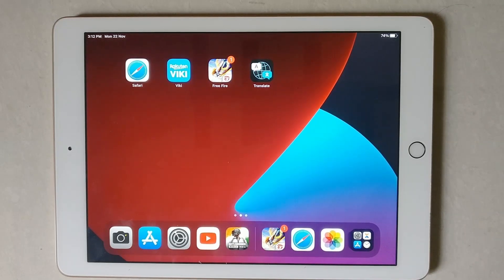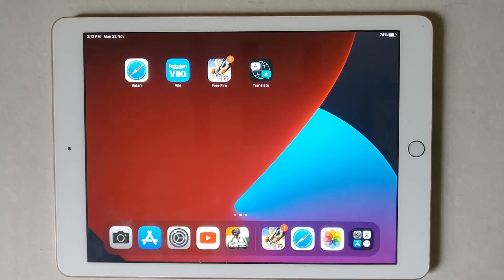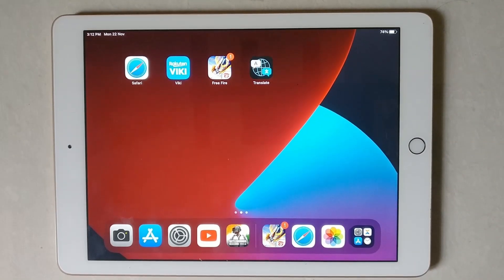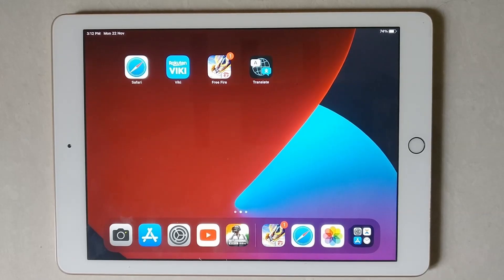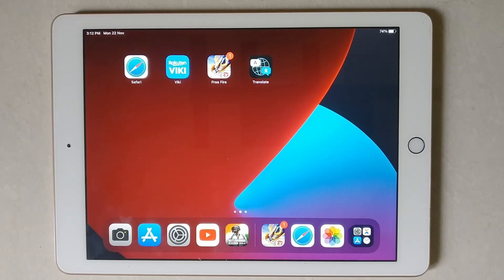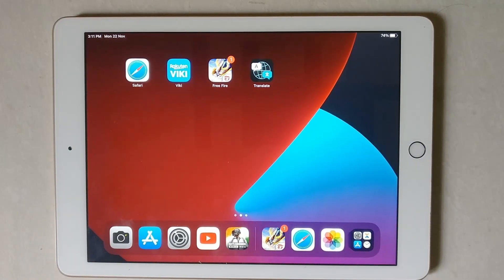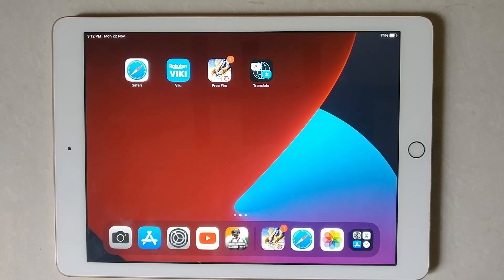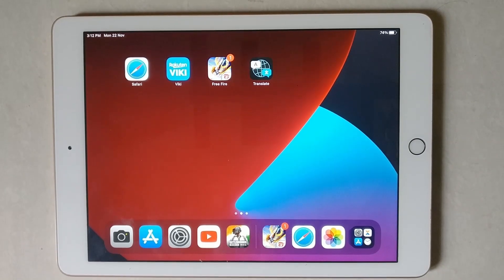How To Enable Animoji Sticker On iPad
Hello friends,
This video contains an iPad tutorial of  How To Enable Animoji Sticker On iPad.

Menu Guide:
Open Settings App:-
1. Tap the Settings app icon.

2. Tap "General," then "Keyboard."

3. Scroll down to "Emoji' and toggle it. on or Off

Included contents in this video -:
1.How to Turn On Animoji Sticker On iPad

2.How to Activate Animoji Sticker On iPad

3.How to Enable Animoji Sticker On iPad

4.How to Setup Animoji Sticker On iPad

5.How to Enable Memoji Stickers on iPad Air

6.How do I turn on Animoji on my iPad

7.How do I enable Memoji stickers on my iPad

8.Why is Animoji not on iPad

9.How do you get Animoji stickers

10.How to Enable Memoji Stickers in iPad Pro - Send Memoji

11.How to add Memoji stickers to Messages on your iPad

12.How to Send Memoji Stickers on iPhone or iPad

iPad Tutorial for:
01.iPad 1st Generation
02.iPad 2nd Generation
03.iPad 3rd Generation
04.iPad 4th Generation
05.iPad 5th Generation
06.iPad 6th Generation
07.iPad 7th Generation
08.iPad 8th Generation
09.iPad 9th Generation
10. IPad Mini-Series